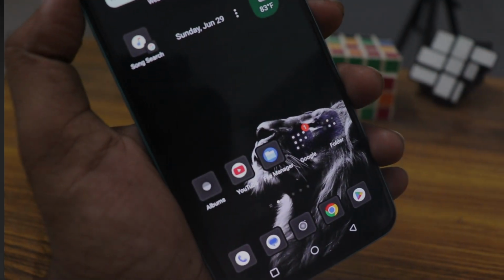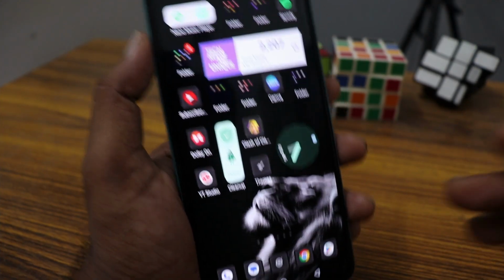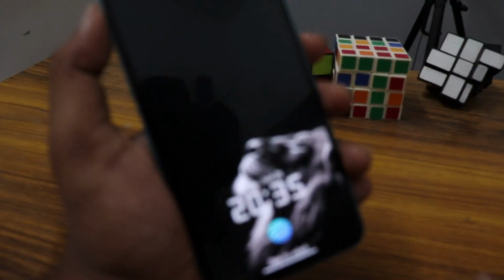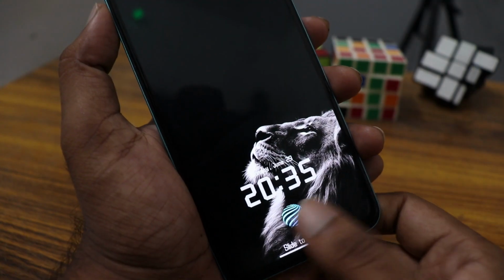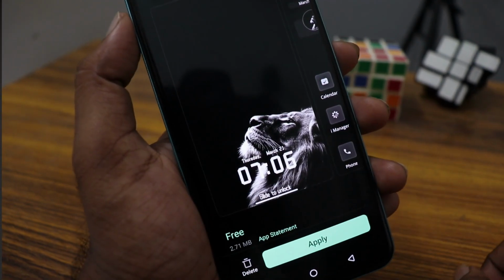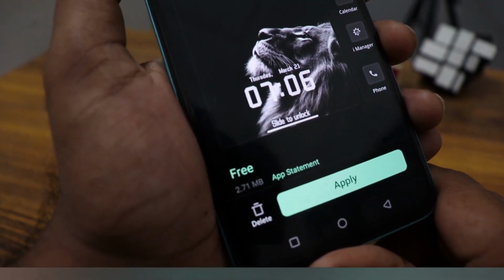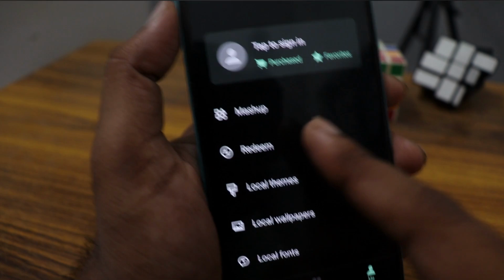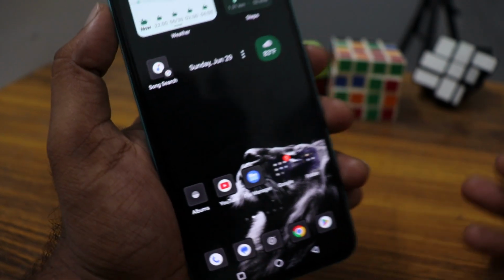The SECRET to Installing Funtouch OS Dark Icons on Vivo